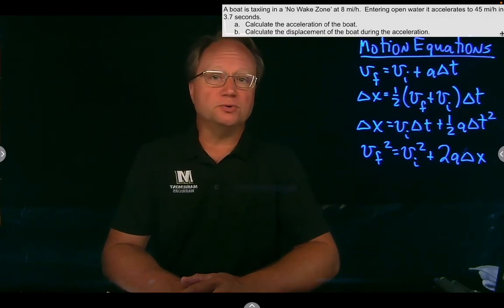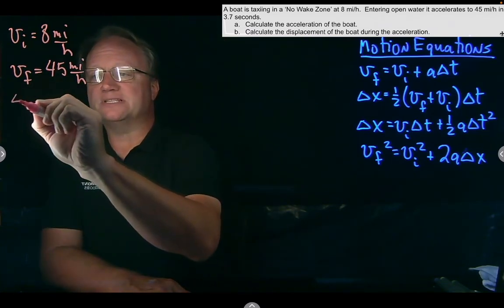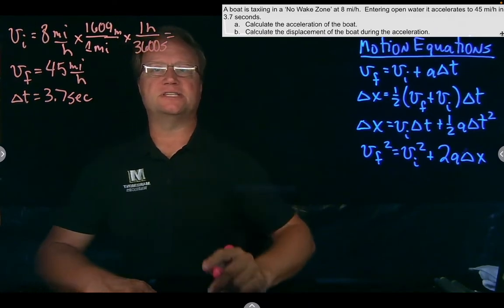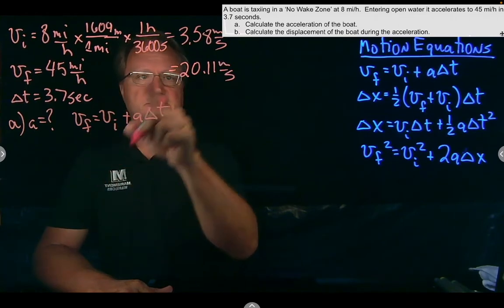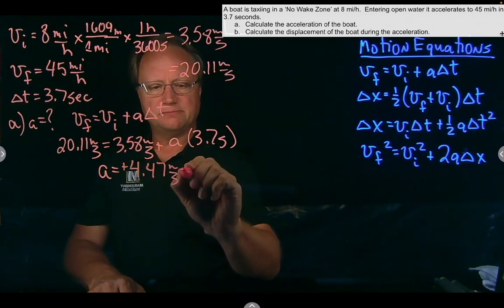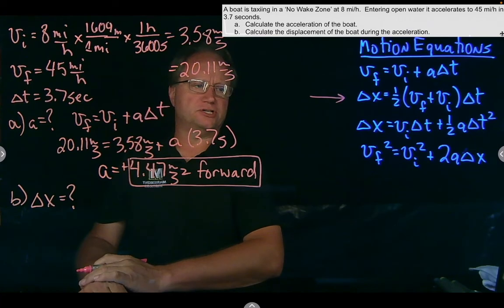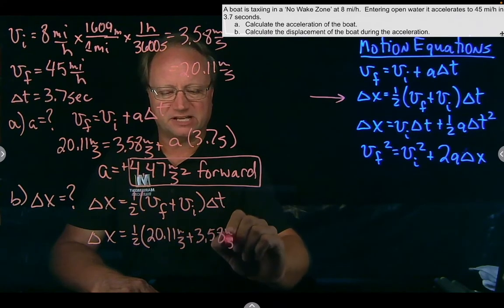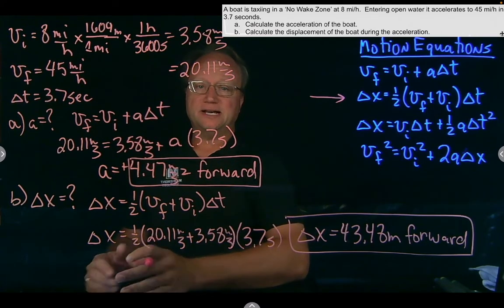3 Ch 2 Motion Equation 1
This is a physics example of problem-solving using the motion equations.